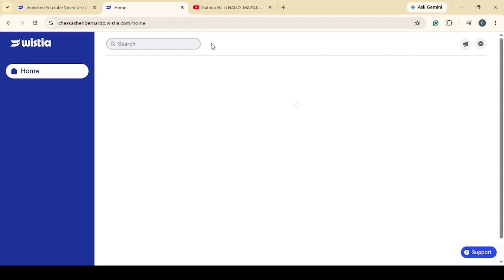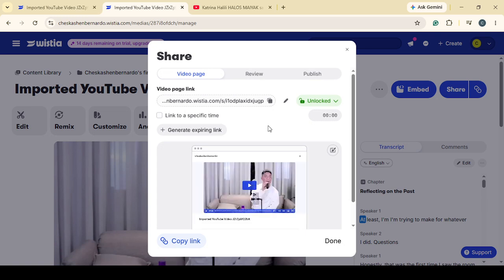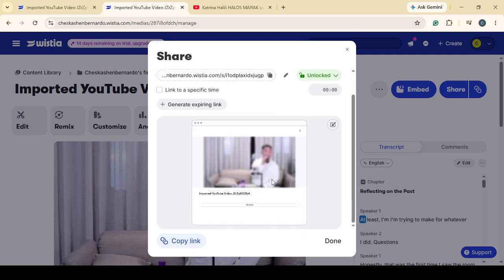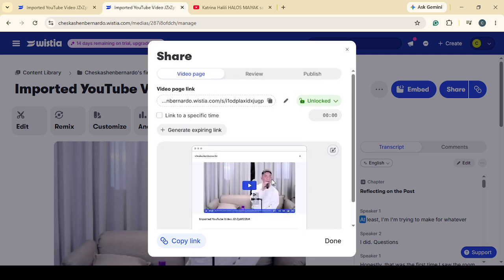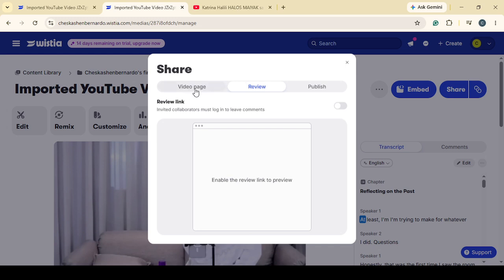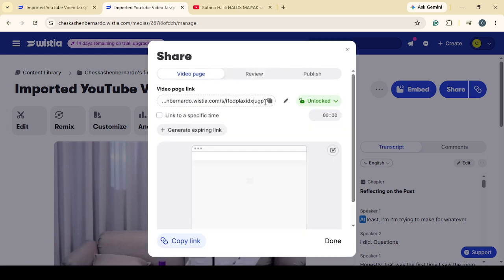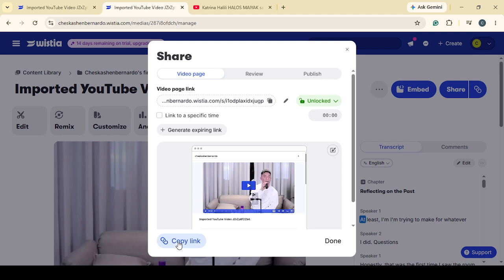How to share a video by email directly from Wistia